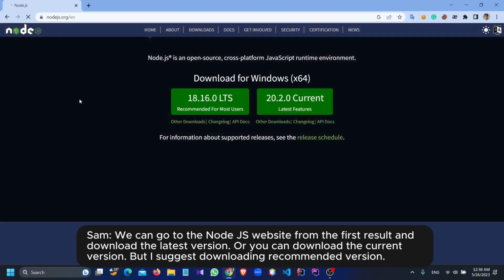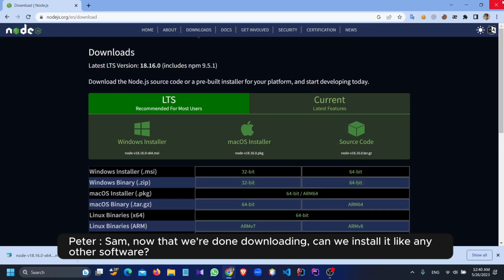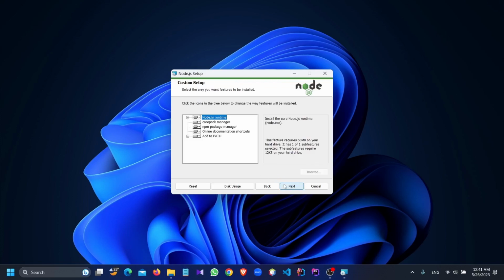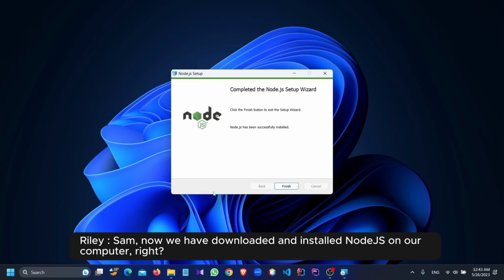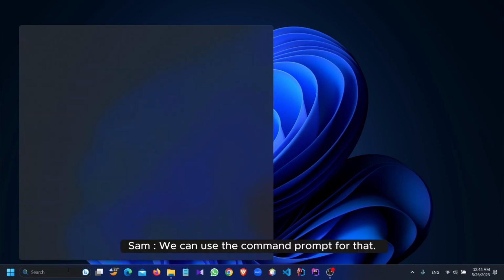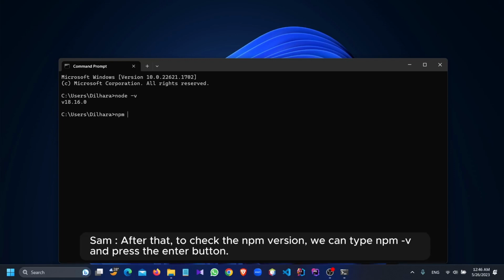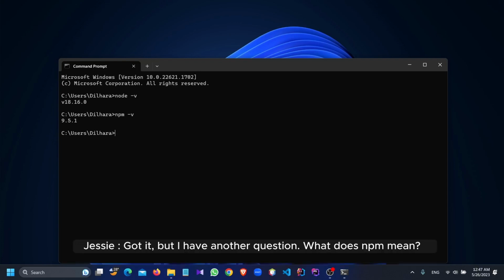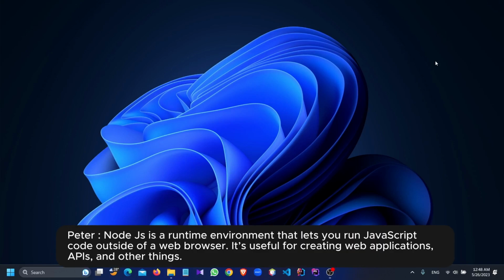Node JS Installation for configure Tailwind Css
This video talks about how to download Node JS and how to install npm using it.

A brief introduction to Node.js
Node.js is a JavaScript runtime used to create server-side and networking applications that can scale across virtual private servers. It offers non-blocking input/output (I/O) operations and is built on an event-driven, asynchronous architecture to help developers create a variety of projects efficiently and easily. It was developed in 2009 by Ryan Dahl. Also its latest iterations are versions 18, 19, 20.